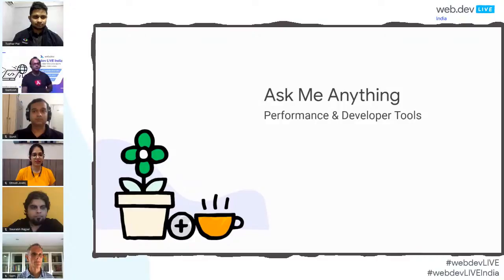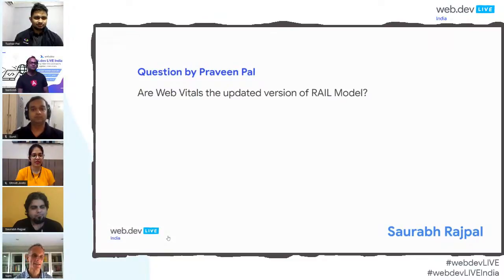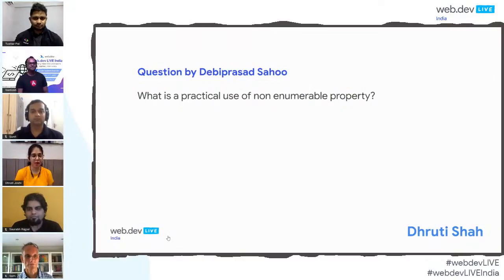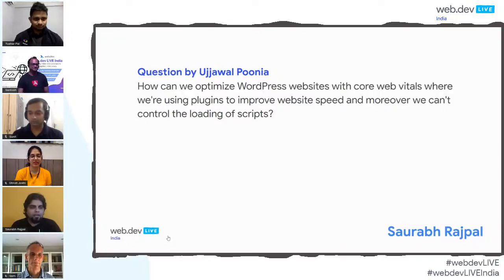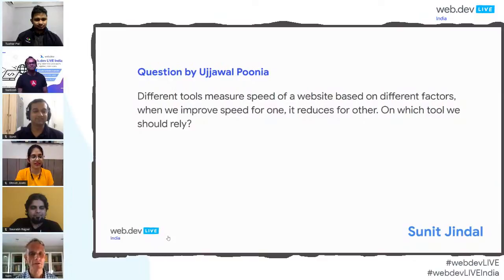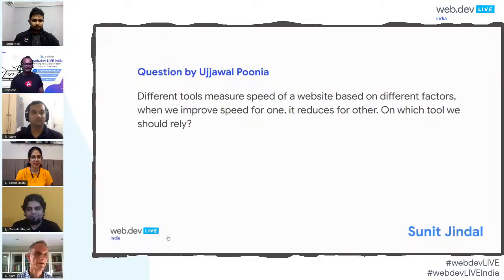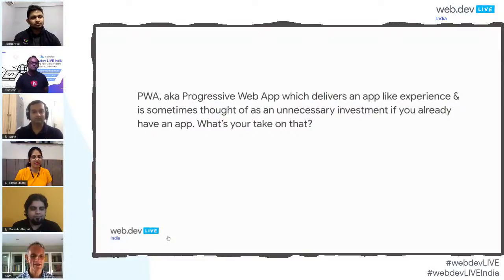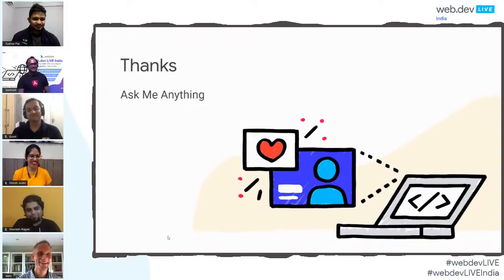Ask me anything | Performance & Developer Tools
Here, we will answer the questions of each session from the audience along with the speakers of the day.

Enjoy the content and remember to ask your questions in the live chat!